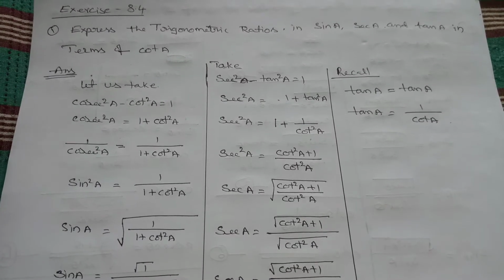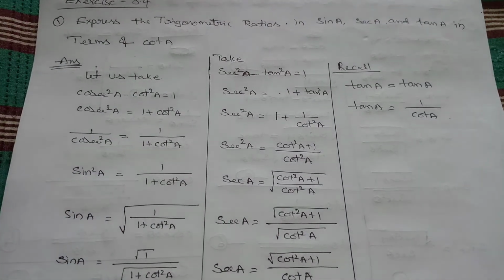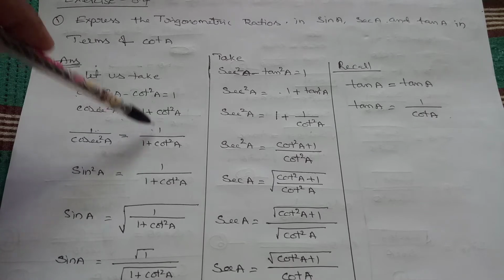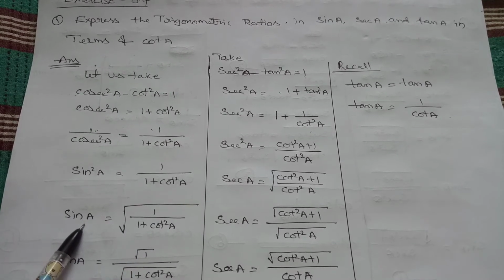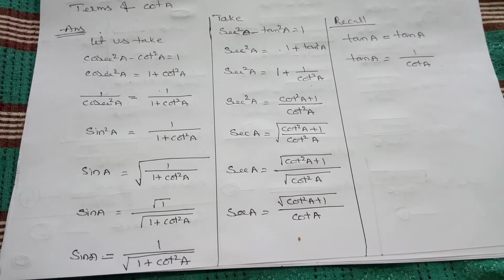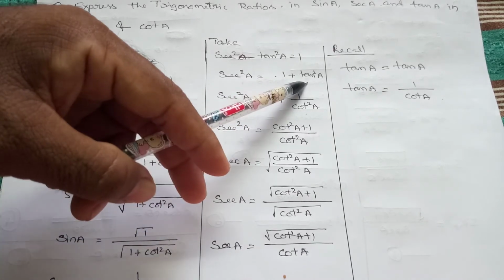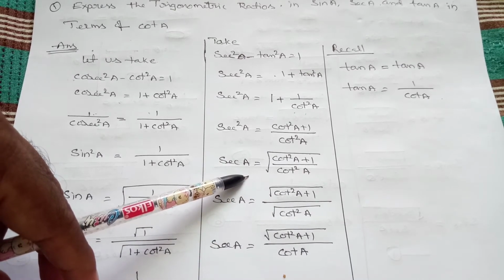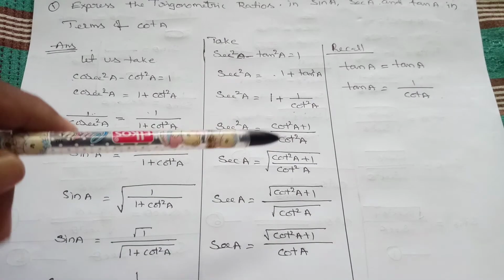X math Trigonometry part 23